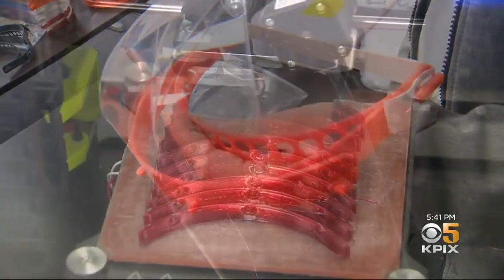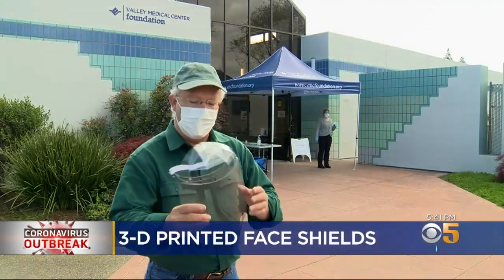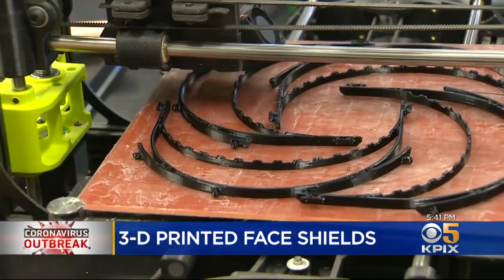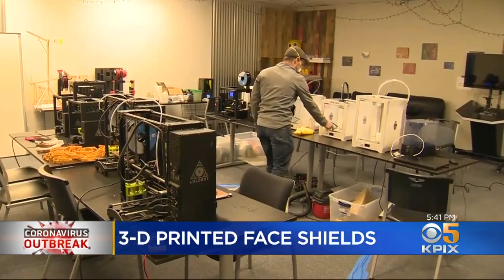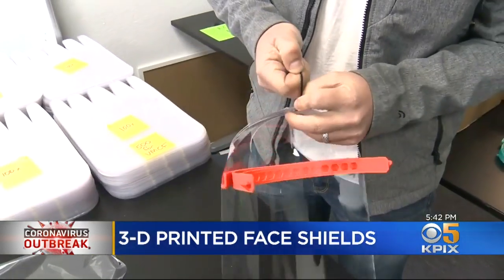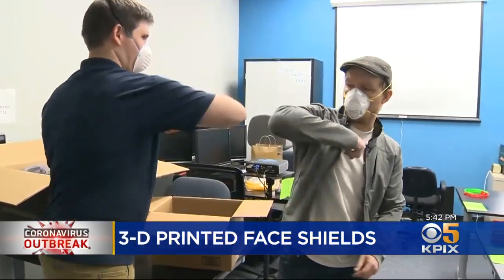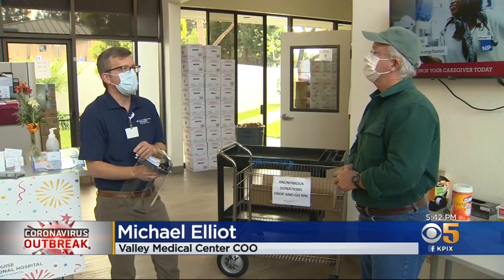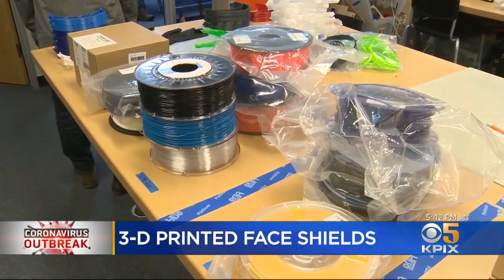Maker Community Uses 3-D Printer to Supply PPE to Health Professionals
A Bay Area company is volunteering time and tech savvy to produce face shields for hospital workers using its 3-D printer -- and you can help. Don Ford reports. (3-27-20)